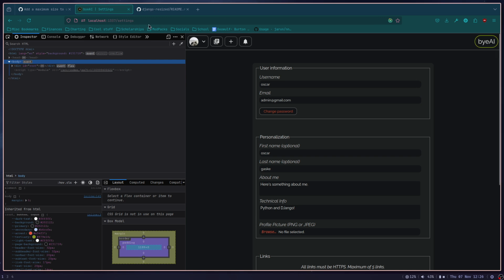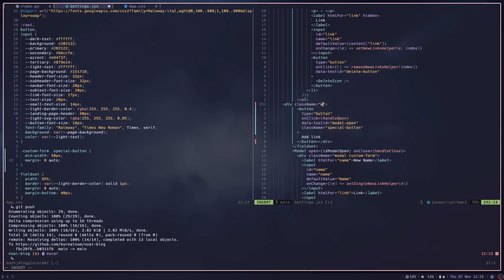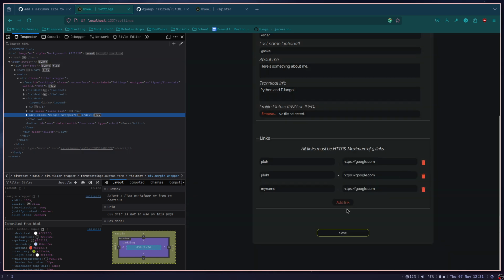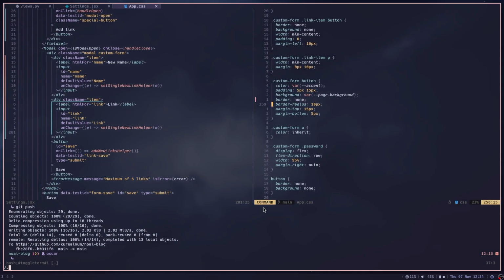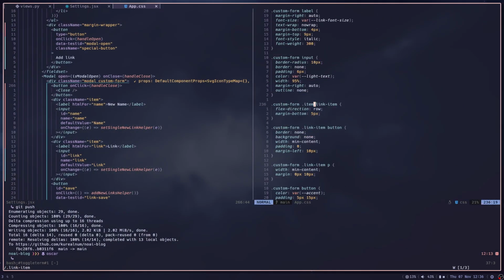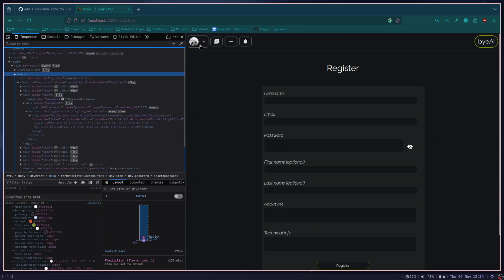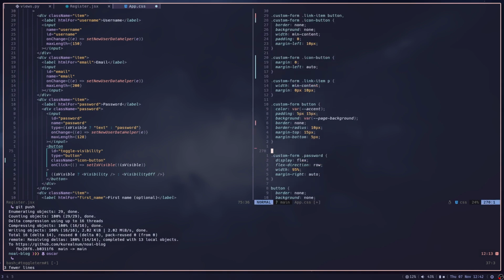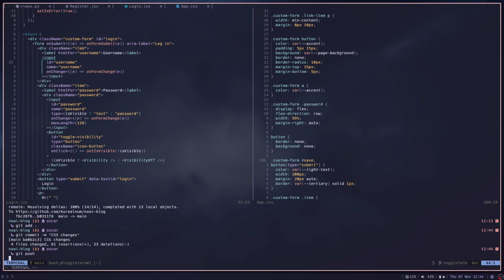Mid-day late-night CSS changes - Late Night Coding #29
Hacking away at a few small CSS changes today. I've been recording videos earlier in the day because I normally have things to at night. I hope it's a welcome change!